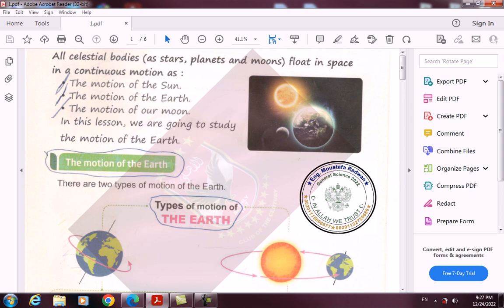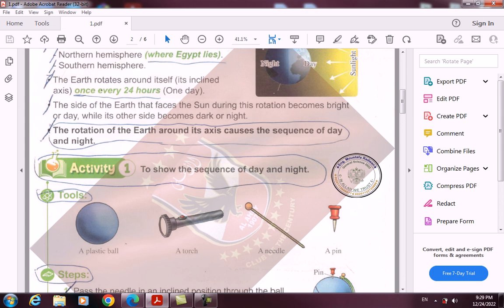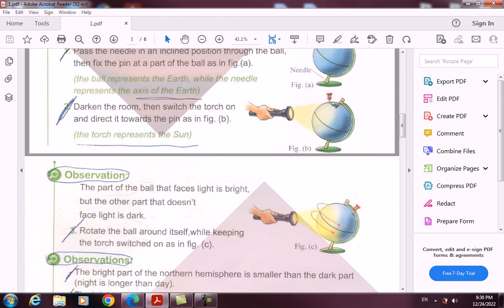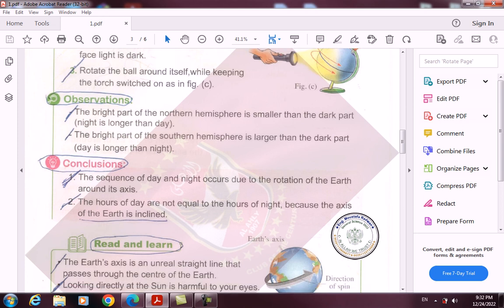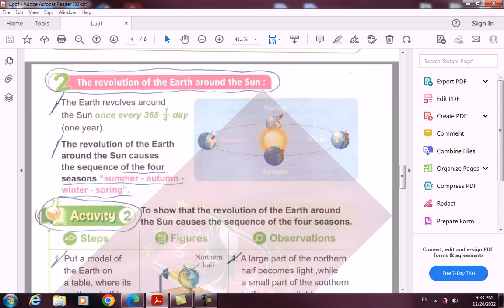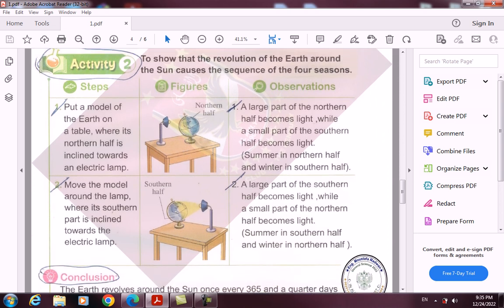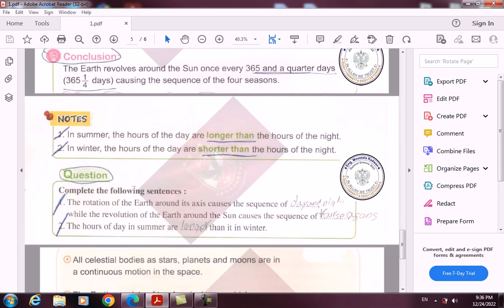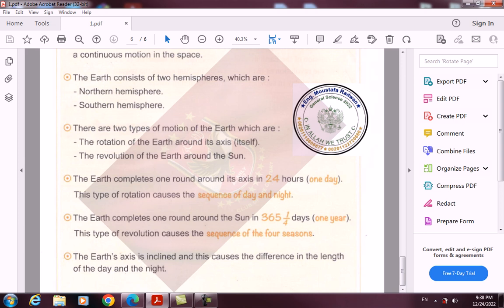General Science Lecture 6 - The motion of the Sun and the Earth